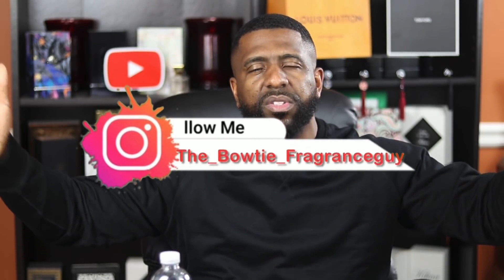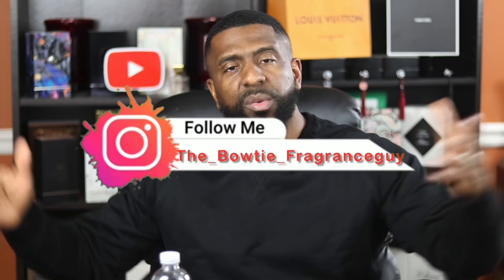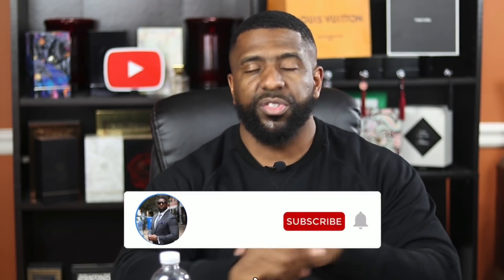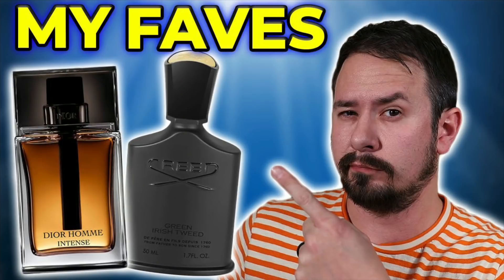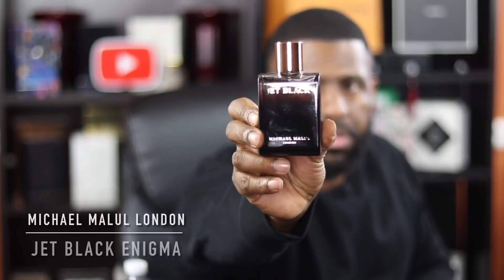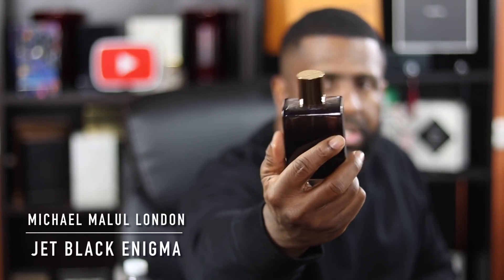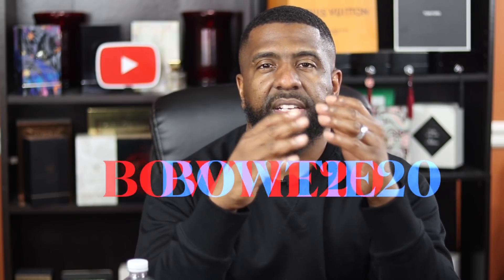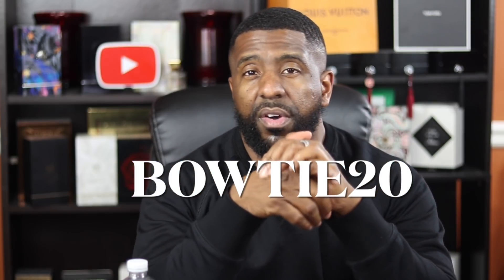BRAND NEW Release: Ashton (GENT SCENTS) Jet Black Enigma | Is It Any Good?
In this video I’ll give my initial impressions on the newest fragrance release from Michael Malul London done in combination with Ashton from Gent Scents. The fragrance is called Jet Black Enigma.

OTHERS CHANNELS:

(MADDENBTW23 YT)

Ombré Nomad
Tam DAO

BLUE FRAGRANCES:

Blvgari Blu
Coach Blue

10 Sexy Fragrances
Straight to Heaven Extreme
Dolce & Gabbana The One EDP Intense
Guerlain Ideal-Edp
Givenchy Gentleman EDP-

3 of my Favorite Fragrances:

Oud Wood
Original Santal

-My Equipment-

the_bowtie_fragranceguy